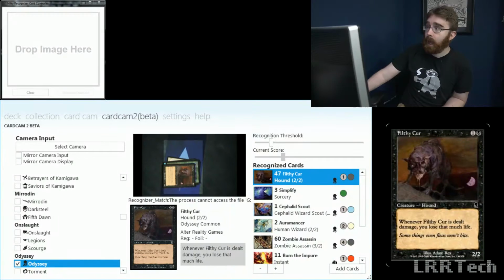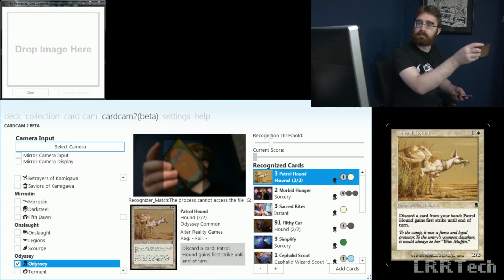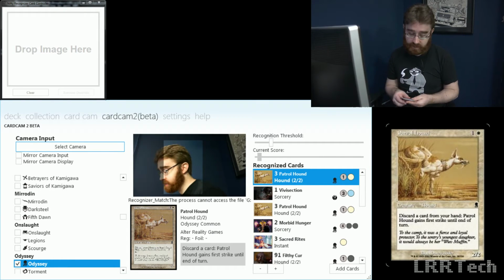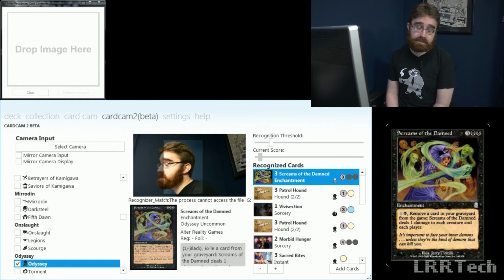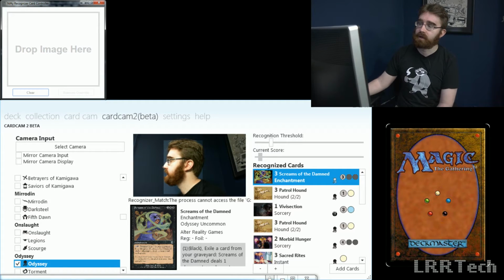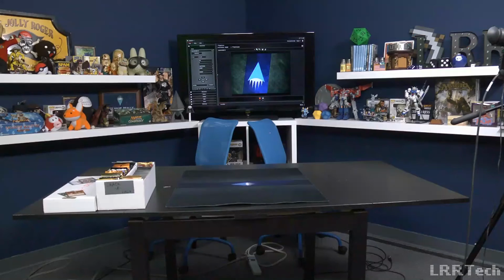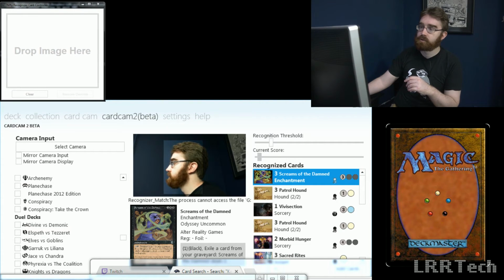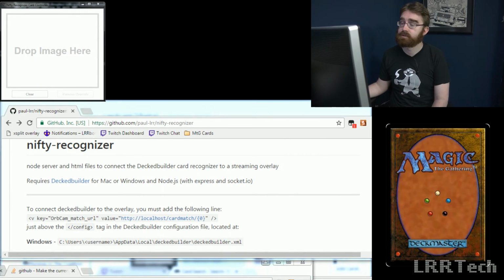LRRTech — LRRMtG Card Recognizer + DIY